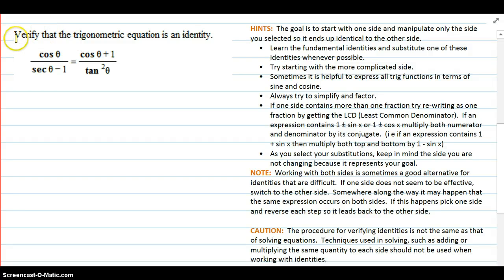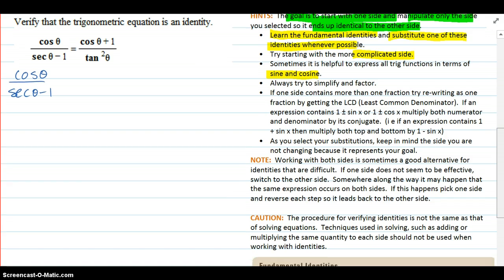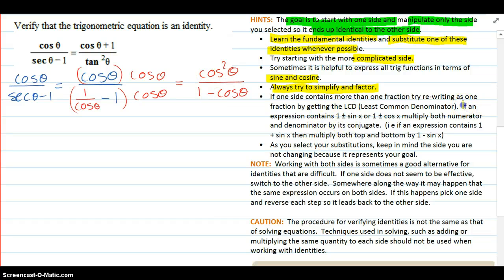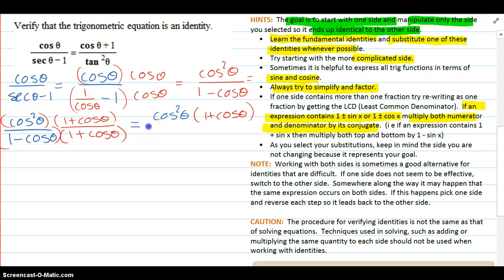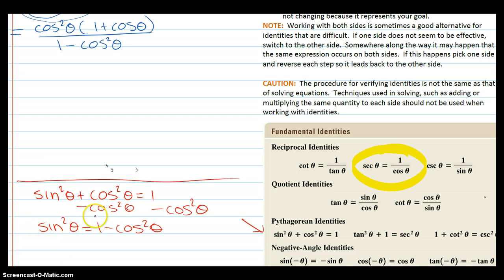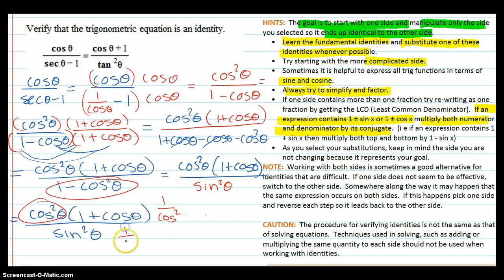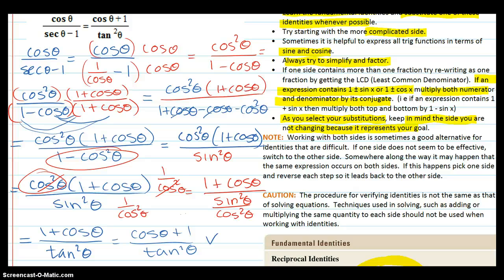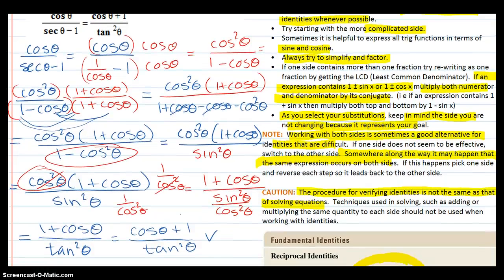Verifying an Identity